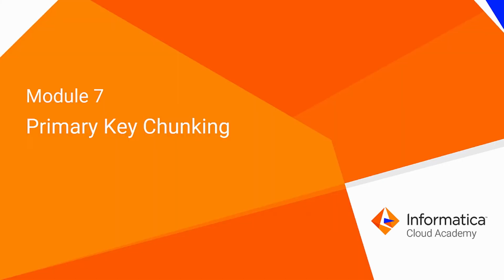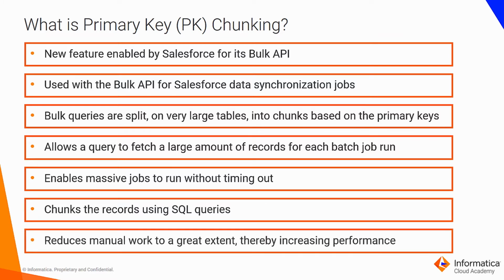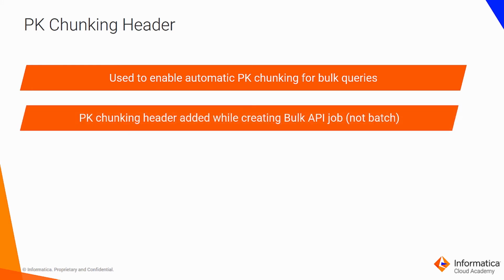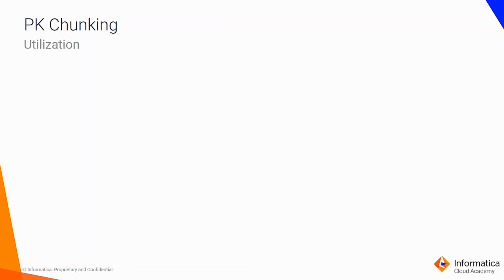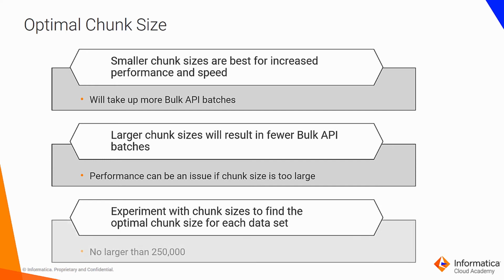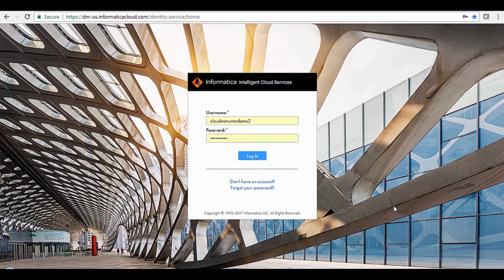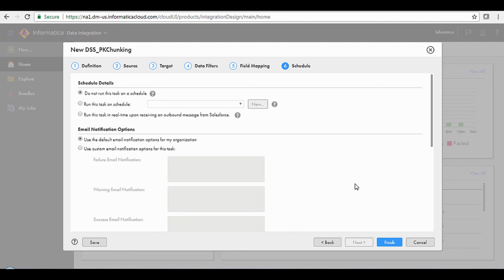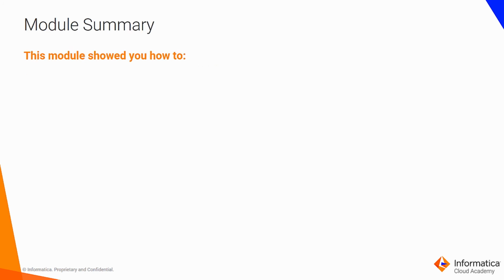Module 7 PK Chunking